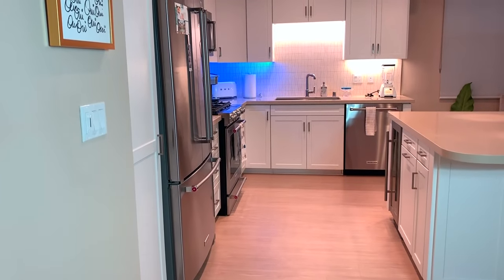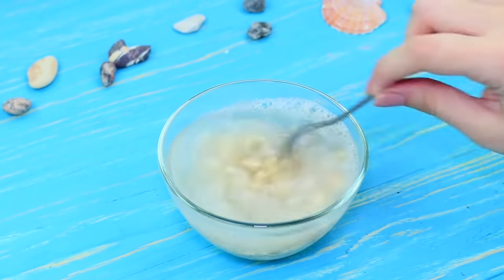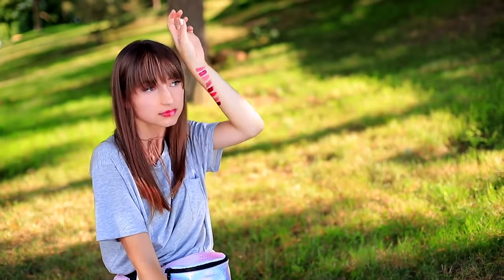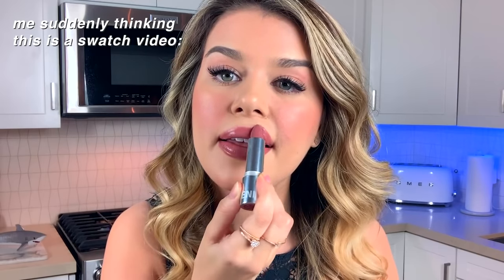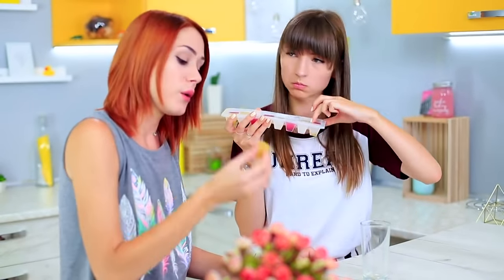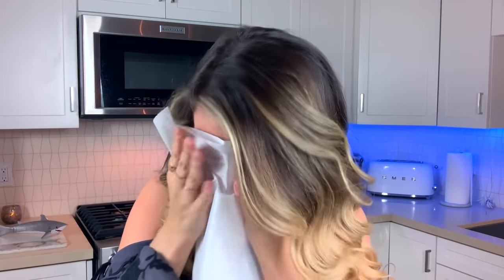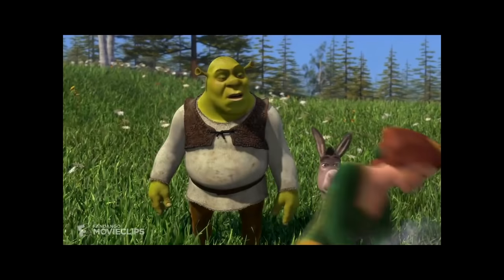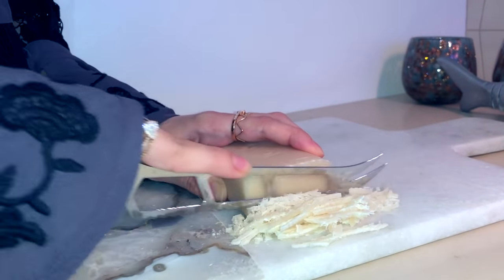trying Troom Troom's beauty tips...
In today's video, I make an effort to step up my beauty routine by following Troom Troom's beauty tips that are definitely not ⁿᵒᵗ questionable or unnecessary!

Instagram ➭ mikaelallong
TikTok ➭ mikaelallong

✰ AMAZON FAV'S ✰

♫ MUSIC ♫
Le Sud - L'indécis
Cocktail - Lucky Chester
Loungin - Aso
Pure Imagination (Orchestral Arrangement) - Pennoink
Daisy - Philip E Morris